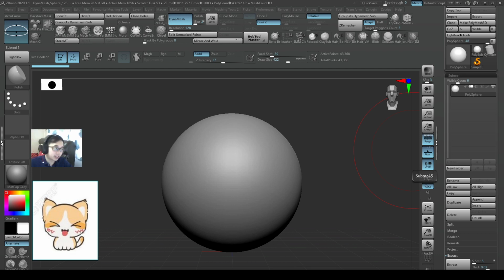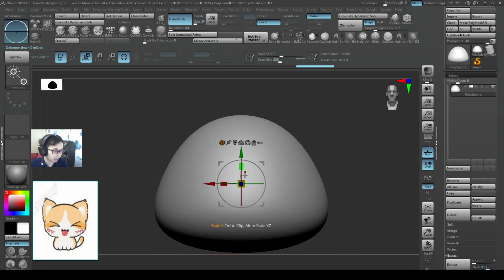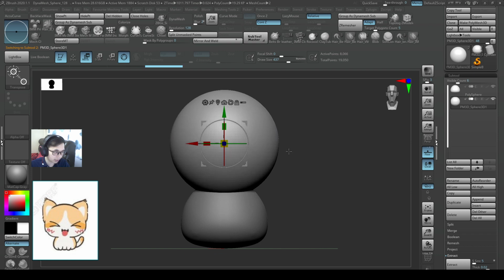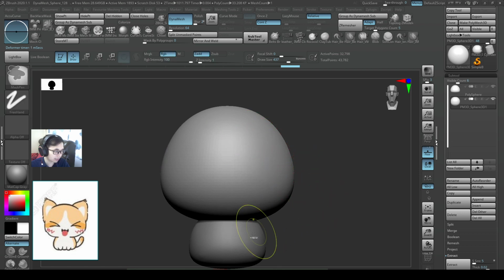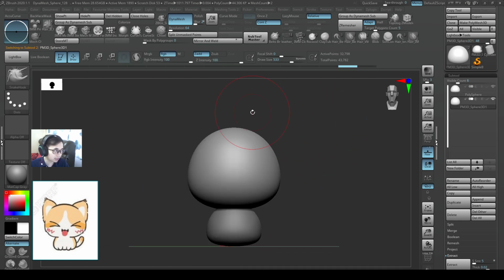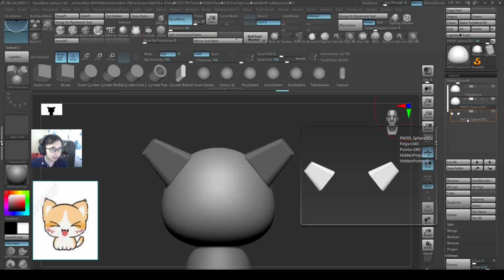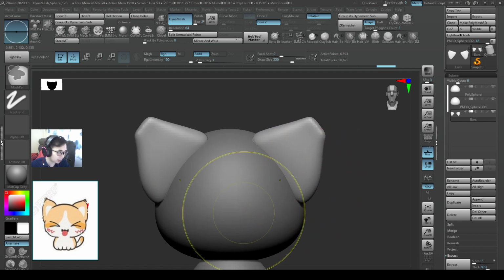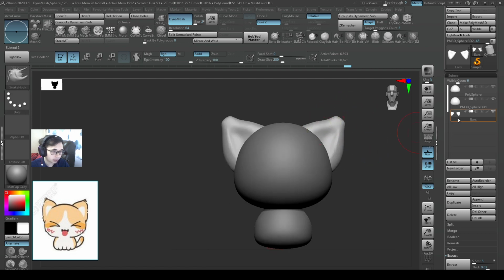3-CuteCat1 Create Base from Sphere Zbrush 2020, Taper Deformer Customize Gizmo Operator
Hi everyone,

This video playlist covers how to I modeled a cute cat in zbrush 2020, following a 2d ref image (PureRef). I covered how I created the main silhouette of the cat using 2 spheres and 1 insert Cylinder extend (IMM Primitive brush). I then shaped the silhouette of the cat using Snakehook brush (No.4 shortcut on my keyboard)

Learning Zbrush From Zero P2

Learning Zbrush From Zero P3